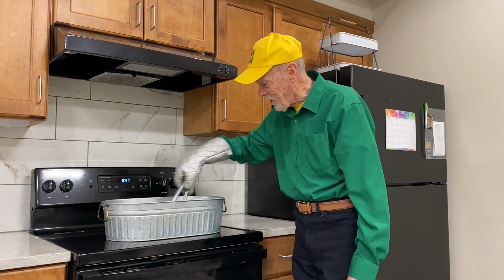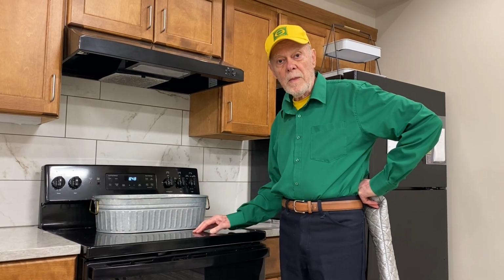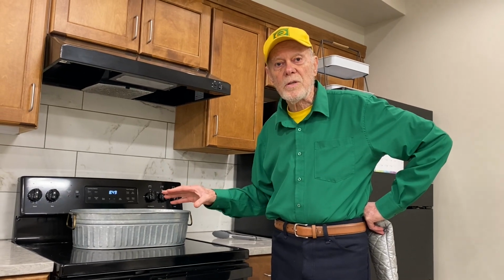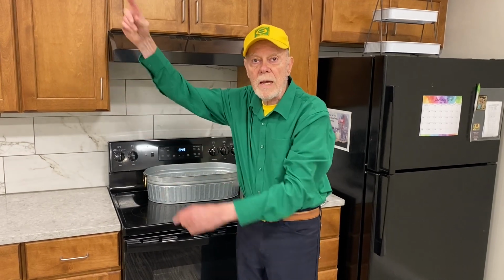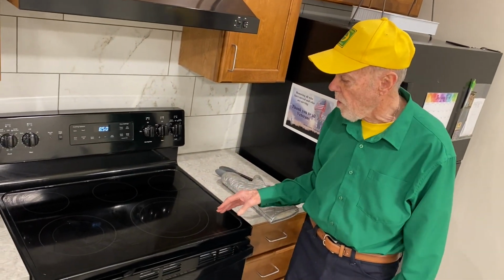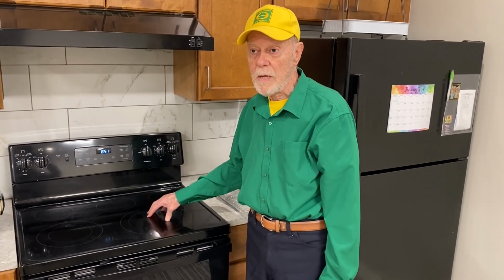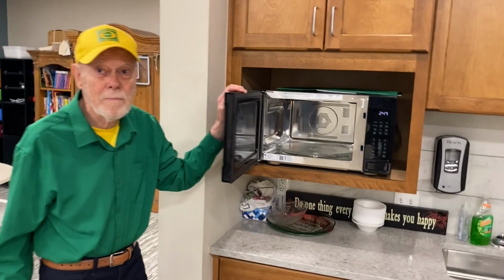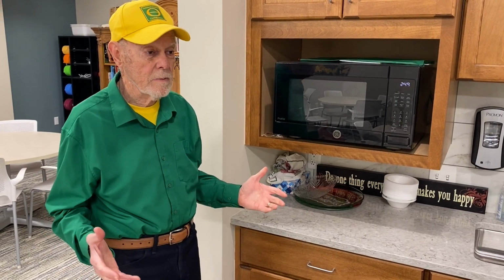What kind of stove is most energy efficient?